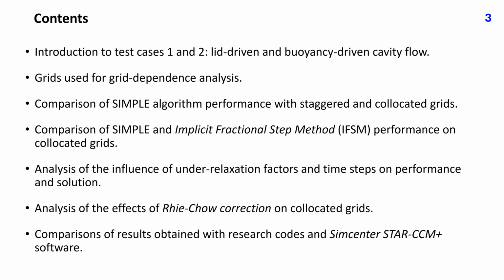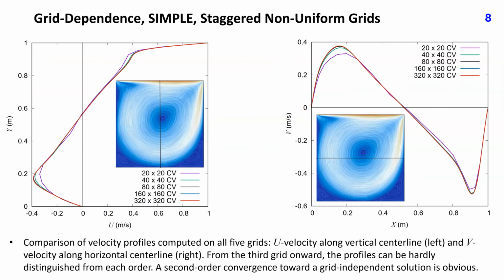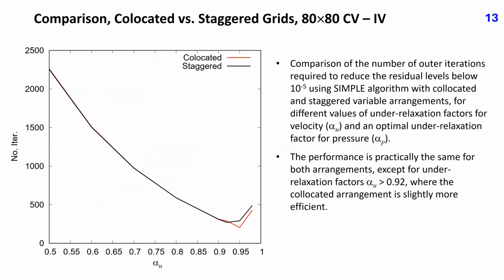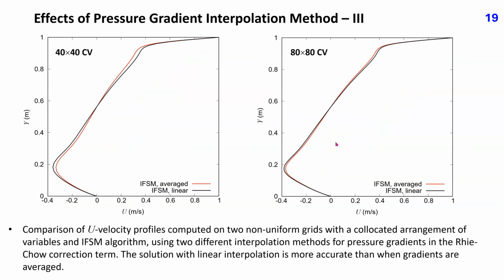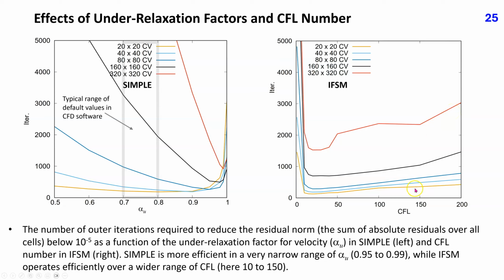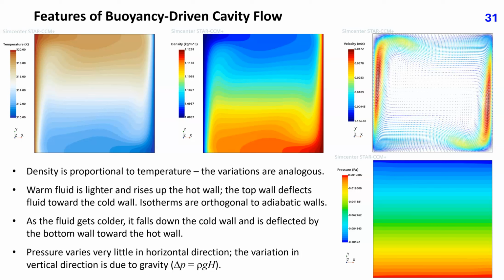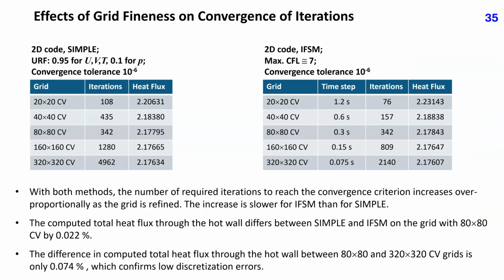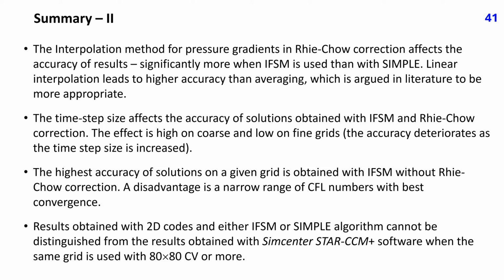19. Examples of solutions of Navier-Stokes equations for steady flows using SIMPLE and IFSM methods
Implicit fractional step method (IFSM) and SIMPLE algorithm described in lectures 17 and 18 were applied to two two-dimensional test cases which are widely used for testing solution methods for the Navier-Stokes equations: lid-driven and buoyancy-driven flow in a square cavity. The aim of this lecture is to show how different choices affect the efficiency of the iterative solution process and the accuracy of the obtained solutions. Six systematically refined uniform grids and five non-uniform grids are used to test the grid-dependence and convergence rate toward grid-independent solution. SIMPLE algorithm is tested with both staggered and collocated arrangements of variables on the same grids. Then the performance of SIMPLE and IFSM is compared for the collocated grids. The influence of under-relaxation factors for velocities and pressure in SIMPLE and time-step size or CFL-number in IFSM on both efficiency and accuracy is also thoroughly investigated. Another important parameter is the Rhie-Chow correction on collocated grids; computations with IFSM were performed both with and without this correction, and the consequences are discussed in detail. Finally, the performance of two-dimensional research codes, which are available as source code in supplementary materials, is compared with the commercial CFD software Simcenter STAR-CCM+ from Siemens.